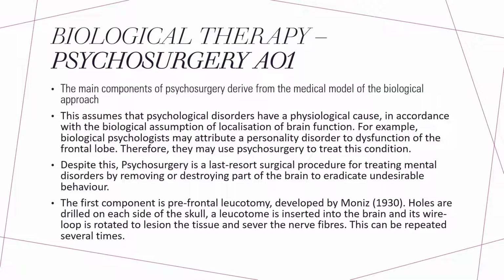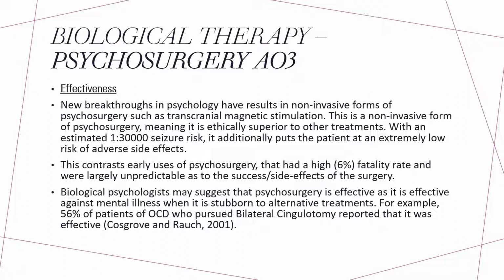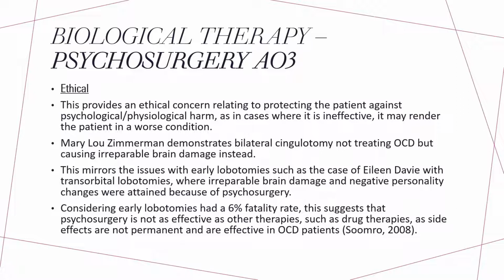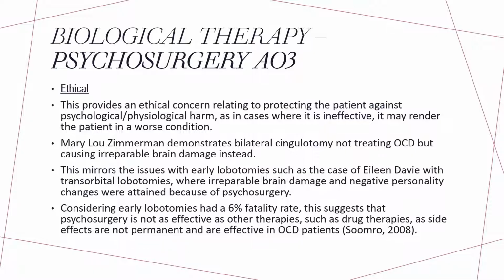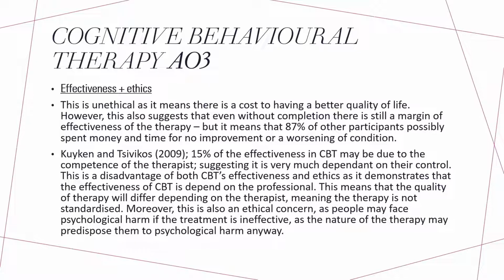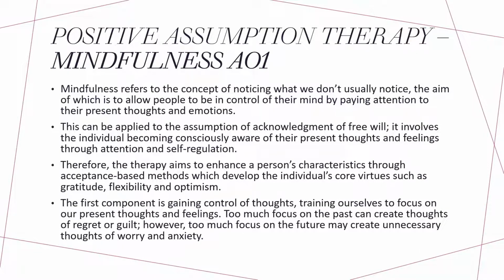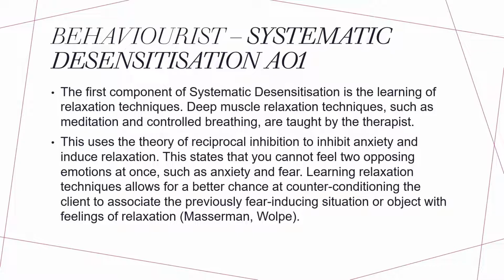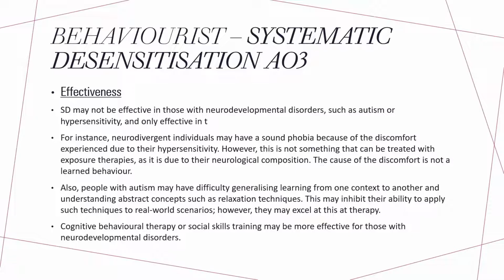Eduqas Psychology Component 1 - Therapies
Hi All,
It's therapies (AO1 & AO3) today, hope you enjoy.